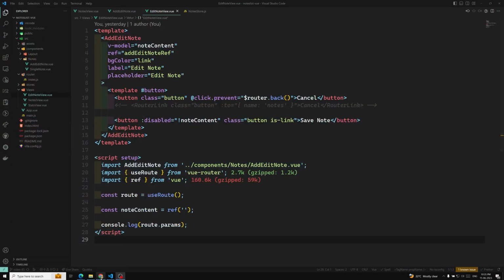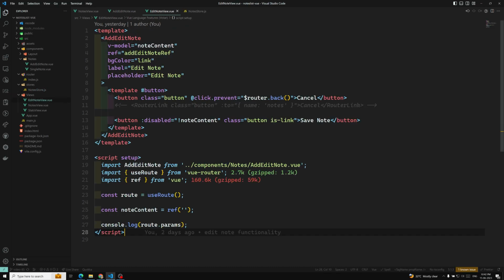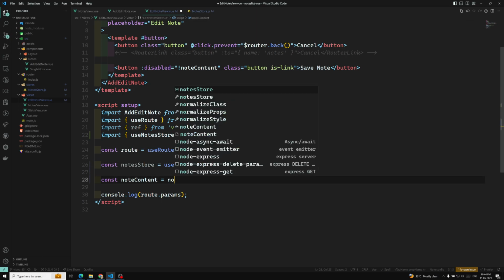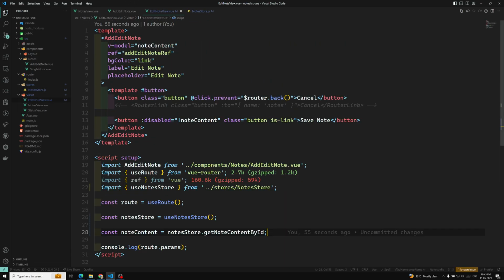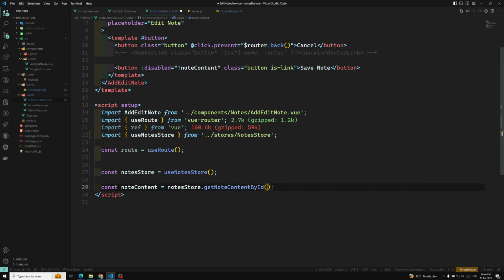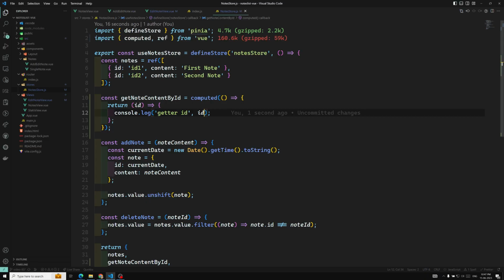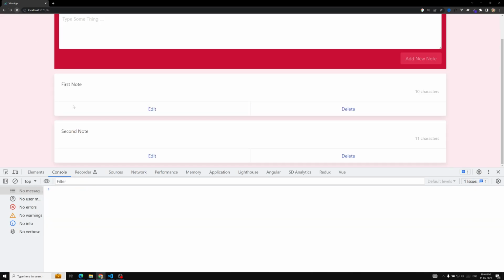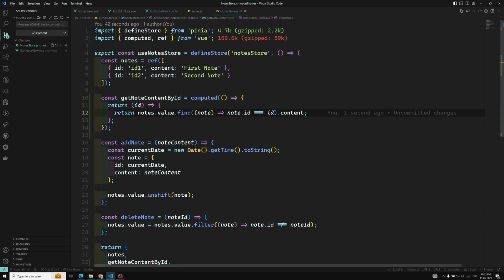86. Get Note Content in Edit Note Page using Pinia Getter Functionality in Composition API - Vue 3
In this video we will see how to Get Note Content in Edit Note Page using Pinia Getter Functionality in Composition API - Vue 3